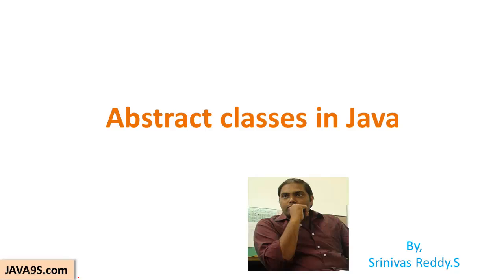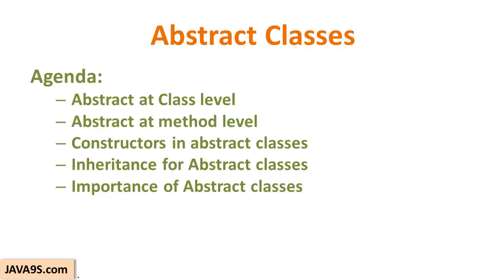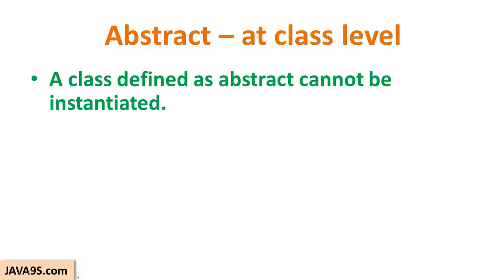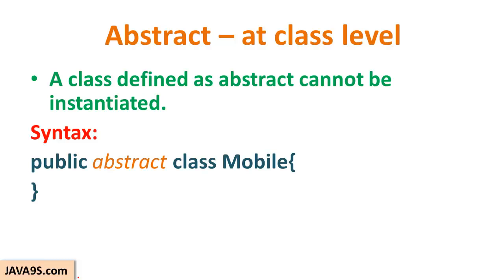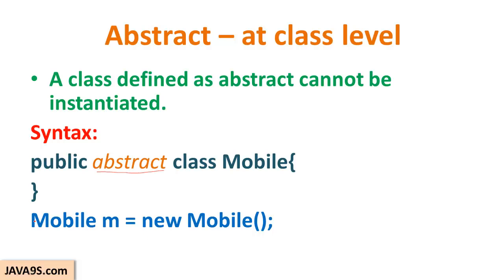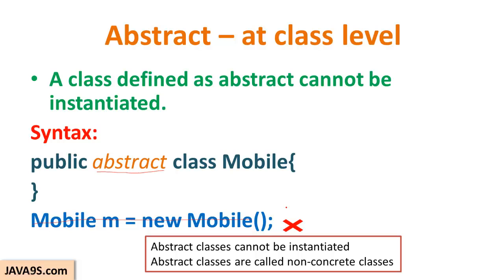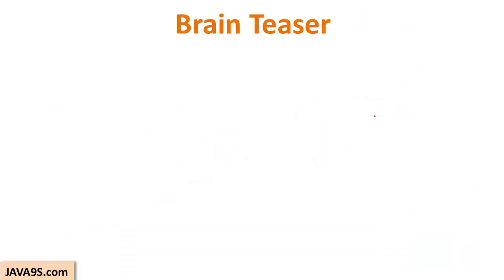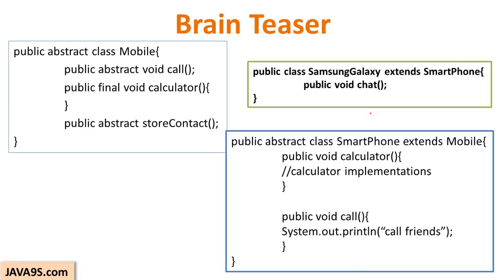Java Tutorial # 18 | Abstract classes and Methods in Java -Java Beginners tutorial by Java9s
This video tutorial explains about the Abstract classes and Methods. Abstract Methods does not have implementation and Abstract classes cannot be instantiated. I have explained about the importance of Abstract classes and how sub classes should override the Abstract classes methods.